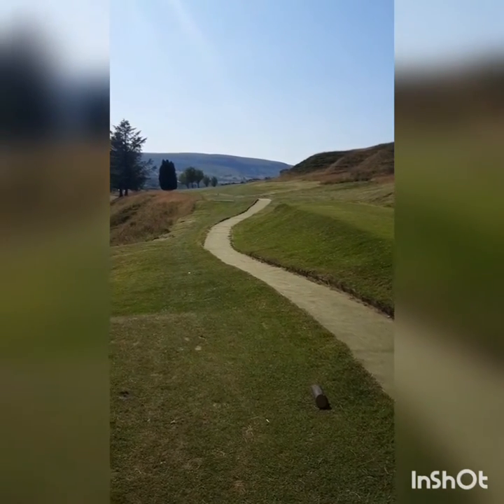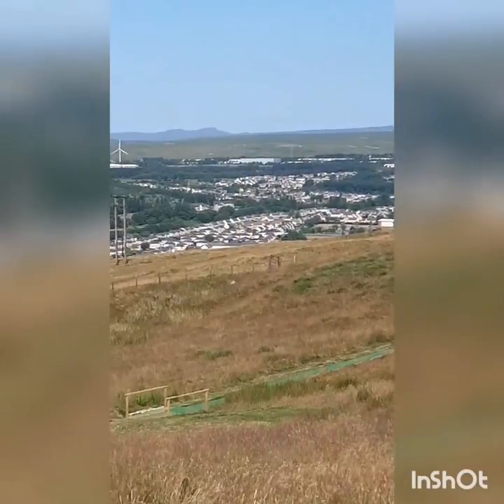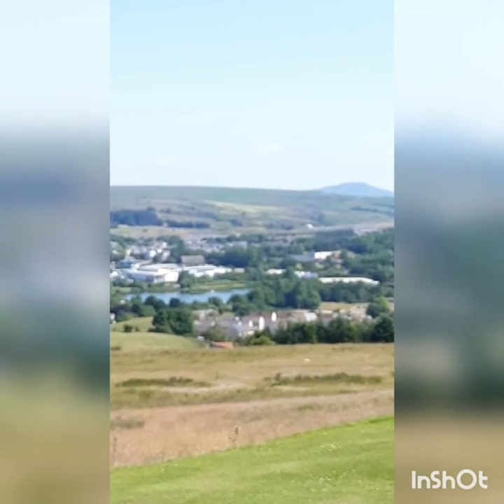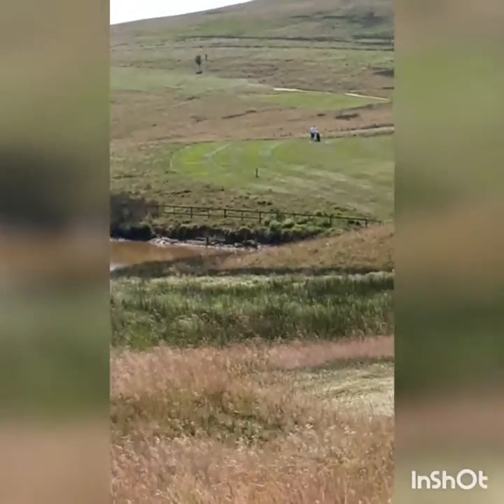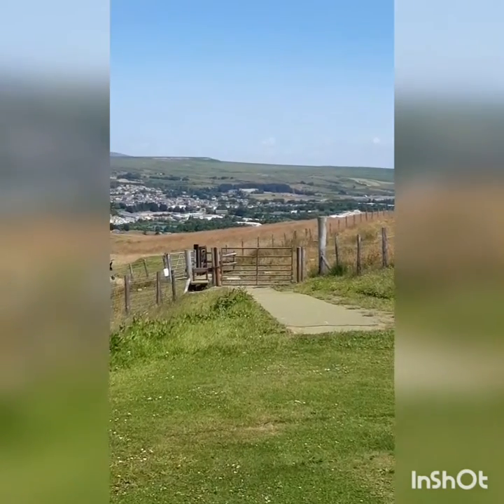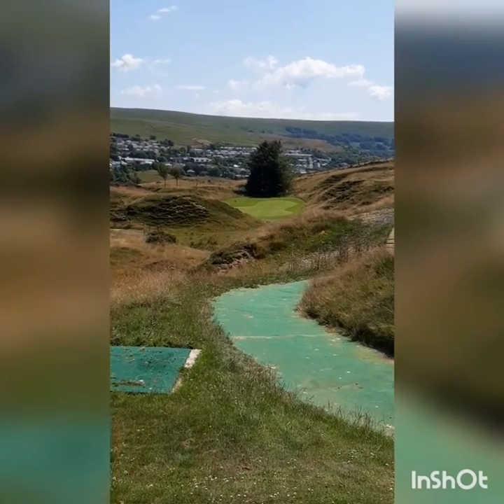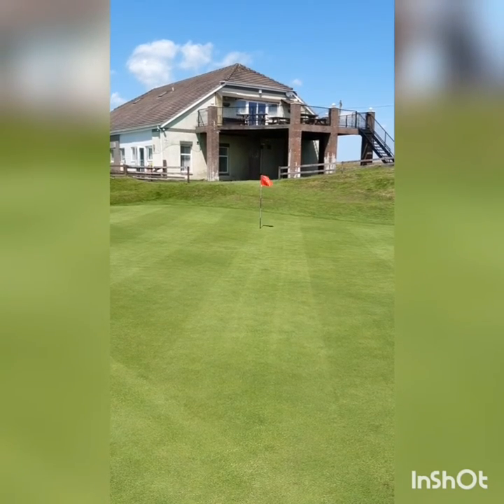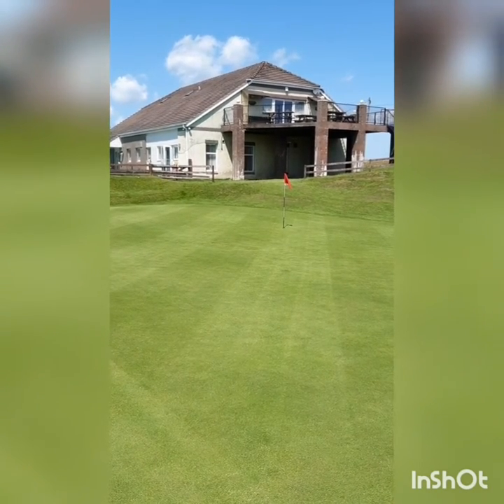Smithy 100 Golf Courses in a Year..Course Number 103 West Monmouthshire Golf Club